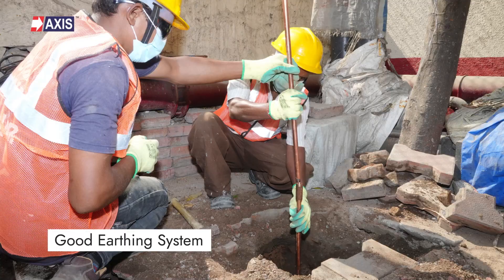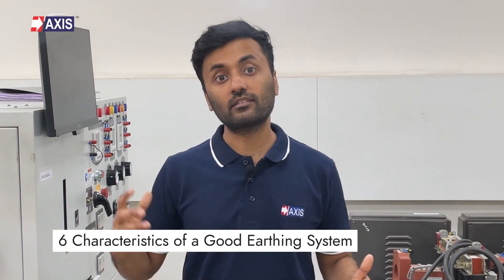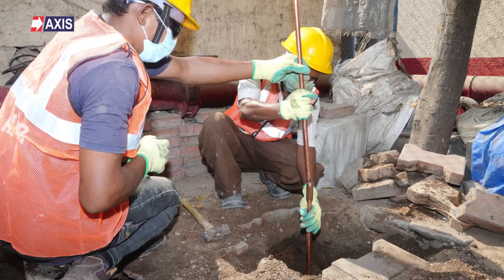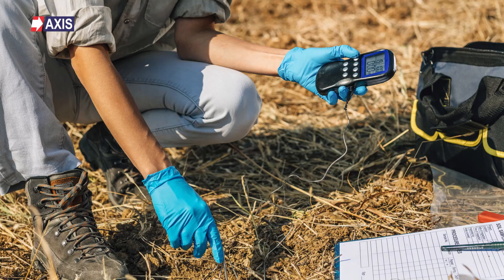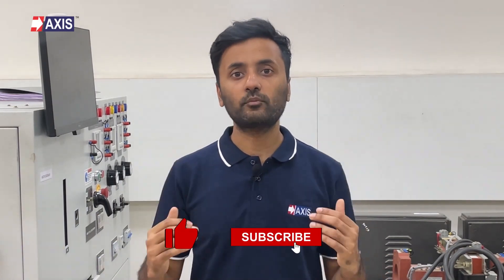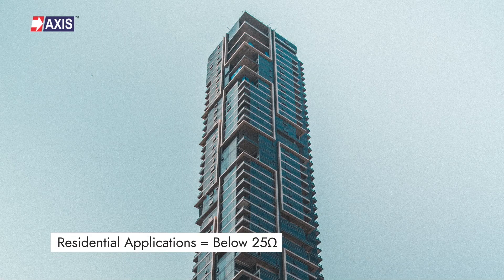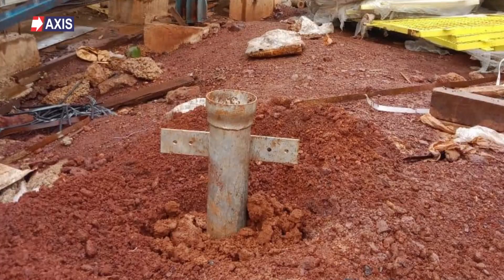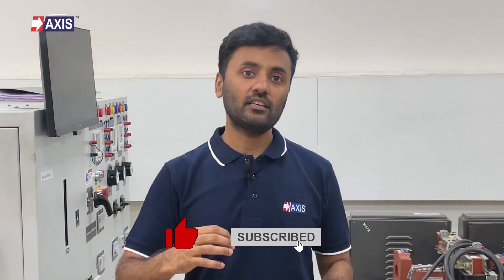How to make a Good Earthing System? 6 Key Characteristics Explained! ⚡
Here’s a guide on creating an effective Earthing System. As experts with over three decades of experience in manufacturing and exporting Earthing & Lightning Protection systems, we bring you valuable insights from our global reach and expertise.

In this video, you will learn:
1. The Six Key Characteristics of a Good Earthing System:
   - Explore the essential attributes of a high-quality earthing system, including electrical conductivity, ability to withstand high fault currents, long life expectancy, low earth resistance, equipotential bonding, and robust connections. Understand the importance of each characteristic and how they contribute to a safe and efficient earthing system.

2. Acceptable Earth Resistance Values:
   - Dive into the critical aspect of earth resistance, learn about its significance in reducing electrical hazards, and discover the generally accepted values for different applications. We will discuss how these values vary based on the application and local regulations and what you should aim for in your specific setting.

3. Different Earthing Methods:
   - Get acquainted with various earthing methods like Rod Earthing, Plate Earthing, Pipe Earthing, and Radial Earthing. Understand how each method works, their advantages, and their suitability for different environments and structures.

Throughout the video, we will share insights from our extensive experience in the field, offering practical advice and technical expertise. Whether you are dealing with substations, data centres, or residential and commercial projects, this guide will help you build a robust and effective Earthing System.

Remember, a well-designed Earthing System is crucial for the safety of structures, equipment, and personnel. So, let's embark on this journey to understand the essentials of a Good Earthing System.

Your support helps us bring more expert content to the community!

0:00 Introduction
0:56 6 Characteristics of Good Earthing
3:36 Earth Resistance Values
4:22 Different Earthing Methods